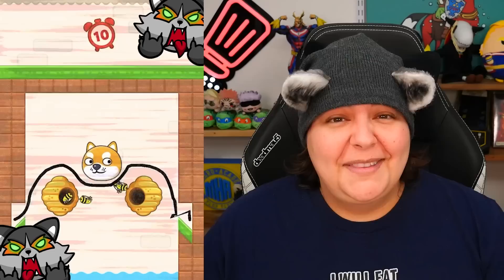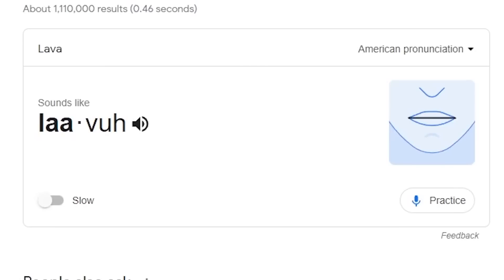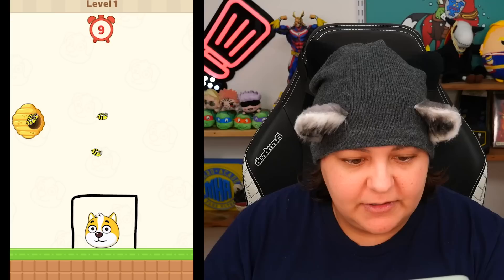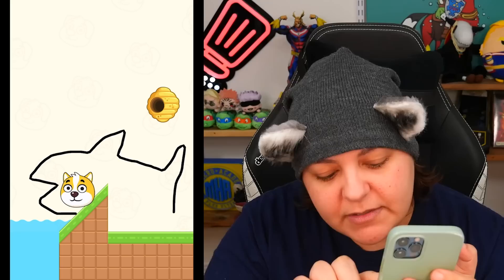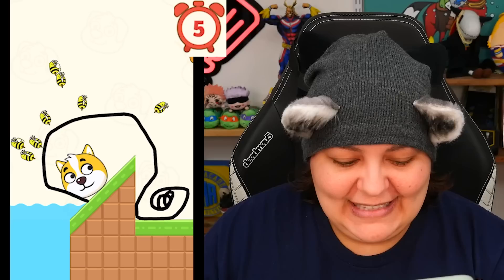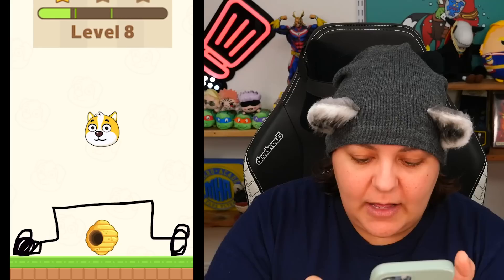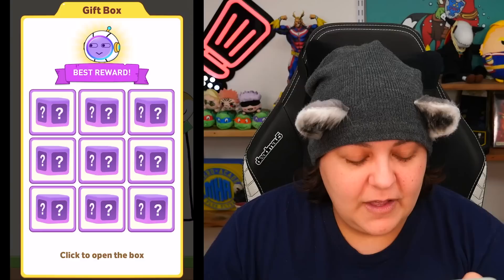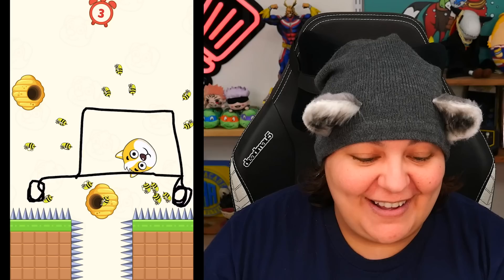DON'T Save the Bees! SAVE The Dog!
Let's play save the dog mobile game. This relaxing mobile game is a puzzle game and an art game. Let's see how far we can go. Some players can get to level 100

Streaming Equipment:
- Brio Webcam
- Ironside Computer
Special Thanks to: